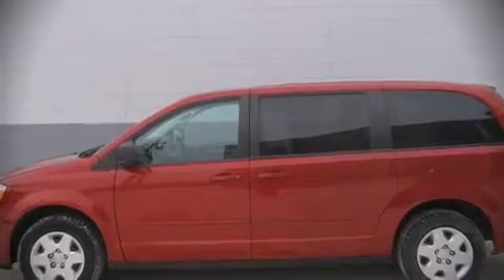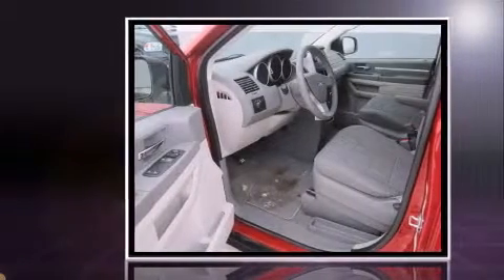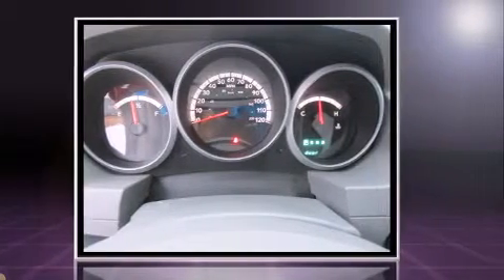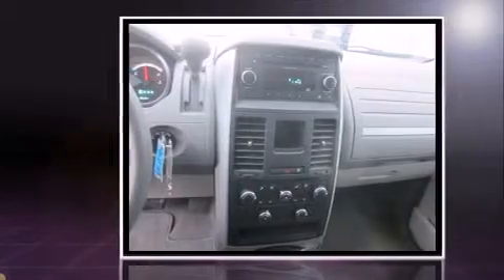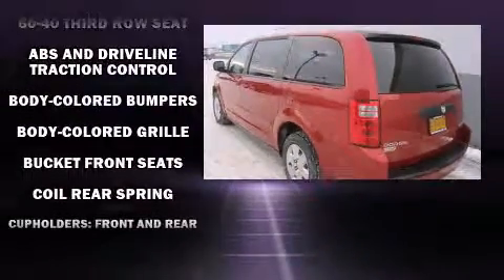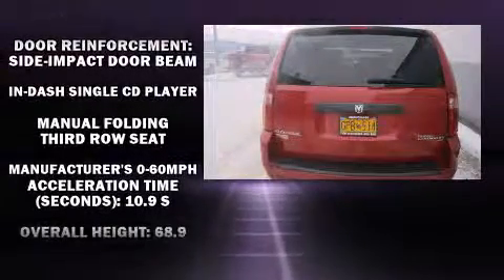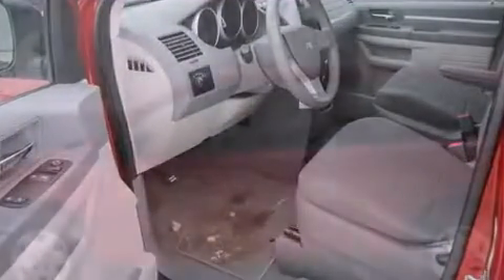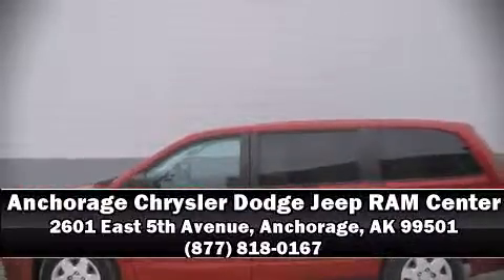2009 Dodge Grand Caravan SE in Anchorage, AK 99501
Outstanding design defines the 2009 Dodge Grand Caravan. Smooth gearshifts are achieved thanks to the 3.3 liter 6 cylinder engine, and for added security, dynamic Stability Control supplements the drivetrain. This model accommodates 7 passengers comfortably, and provides features such as: front bucket seats, tilt steering wheel, heated door mirrors, removable floor console, an overhead console, rear wipers, and much more. Storage solutions are integrated throughout the interior, demonstrating thoughtful attention to detail. With side curtain airbags supplementing the rest of the safety network, you can be assured that you and your passengers will experience top-tier protection. We'd also be happy to help you arrange financing for your vehicle. Come on in and take a test drive!